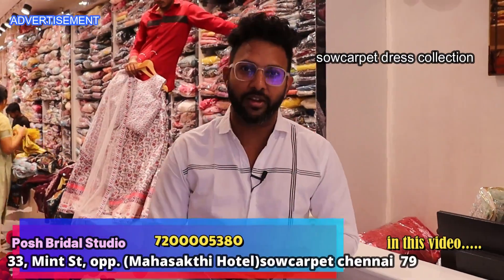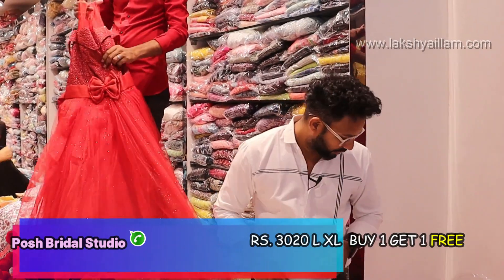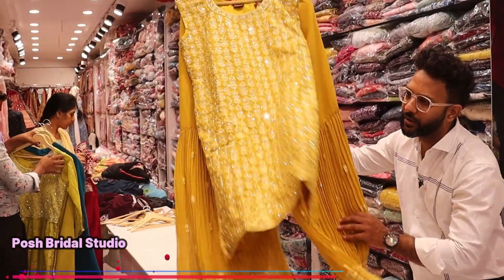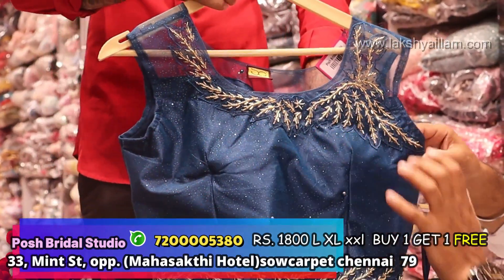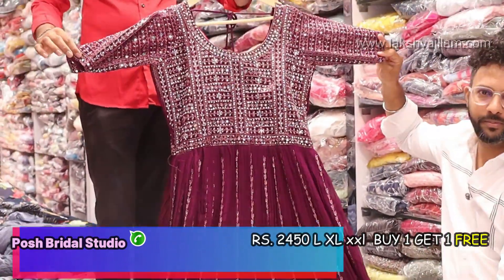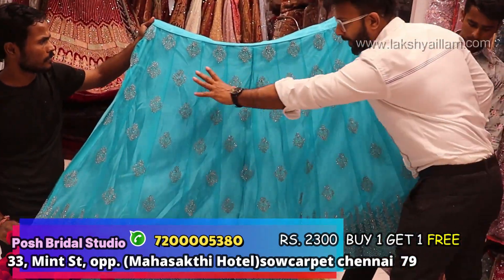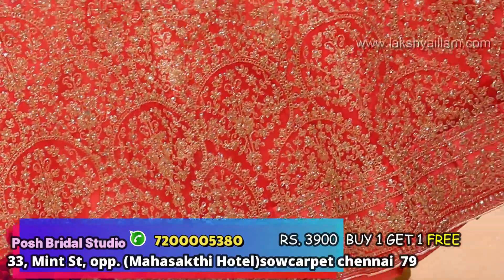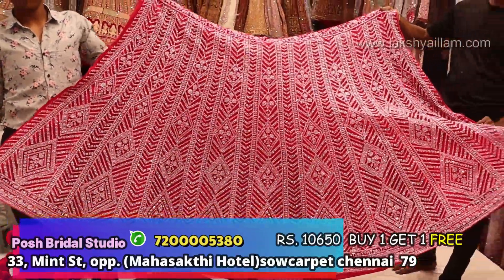Ramzan Indo western| Long Gown Bridal Wedding dress Collections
Sowcarpet dress collection of  indo western sharara dresses,layered sharara dress and new latest sharara dress are here at sowcarpet shopping.nairacut collection,latest designs of sharara dresses also best sharara dress online collections are here at reasonable price.eid sharara dress,types of sharara dress collections and unique sharara dresses are here at sowcarpet shopping

VIDEO CHAPTERS
00:00 Gown collection click me
01:49 Gown#1
02:04 Gown#2
02:29 Lehenga#1
02:46 Lehenga#2
02:58 Celebritydress#1
03:38 Aliacutdress#1 Rs.1540
04:14 Sharara#1 Rs.1900
04:33 Sharara#2 Rs.2200
04:54 Sharara#3 Rs.2200
05:11 Bridalgown#1 Rs.2100
05:52 Nairacut#1 Rs.2300
06:10 Indowesterndress#1 Rs.2000
06:44 Gown#3 Rs.2400
07:22 Bridalgown#3 Rs.2280
08:22 Sareegown#1 Rs.2450
09:20 SHarara#4 Rs.1480
09:41 Croptop#1 Rs.1480
10:04 Sharara#5 Rs.1680
10:23 Sareegown#1 Rs.1520
10:43 Bridalgown#1
11:31 Lehenga#1
12:38 Lehenga#2 Rs.3380
13:31 Weddinglehenga#1 Rs.3900
14:15 Bridallehenga#2 Rs.4780
15:03 Weddinglehenga#2 Rs.7880
16:15 Weddinglehenga#3 Rs.10650
17:19 Weddinglehenga#4

The Name of the shop is Posh Bridal Studio and it is located in

shop address
Posh Bridal Studio

133, Mint St, opp. (Mahasakthi Hotel),
Sowcarpet,
Trevelyan Basin,
George Town,
Chennai,
Tamil Nadu 600079